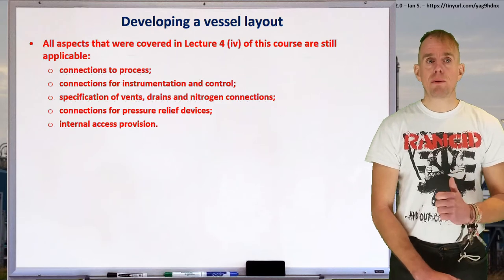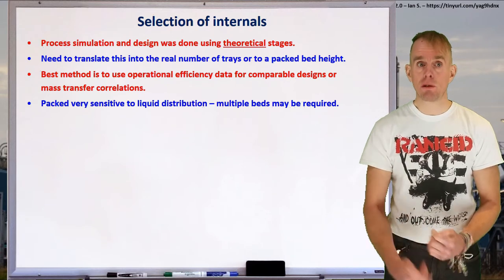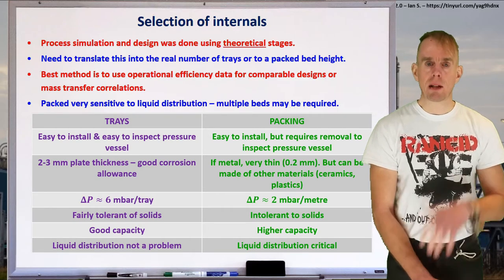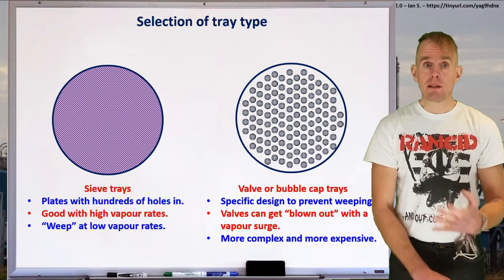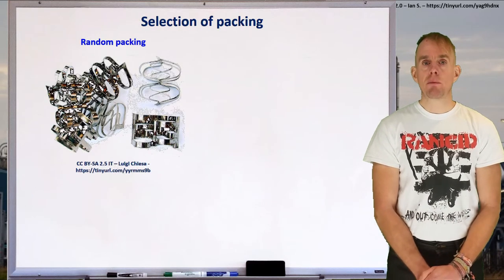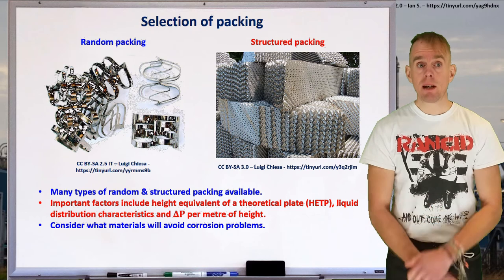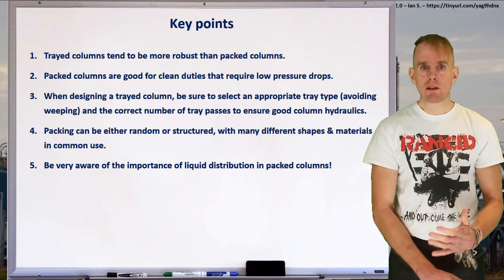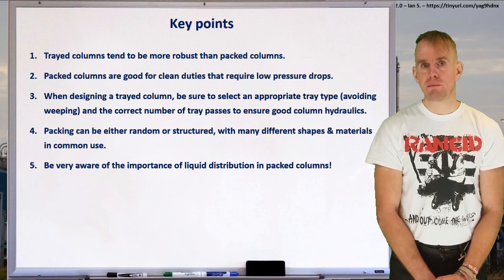Chemical Process Design - lecture 5, part 4 [by Dr Bart Hallmark, University of Cambridge]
Lecture 5, part 4, examines the internals of distillation columns in terms of trays and packing, and introduces rules to thumb to assist developing the internal layout of a distillation column.

This is the first lecture in a 12 lecture series on an introduction to chemical process design authored by Dr Bart Hallmark from the University of Cambridge. The course covers the following topics: